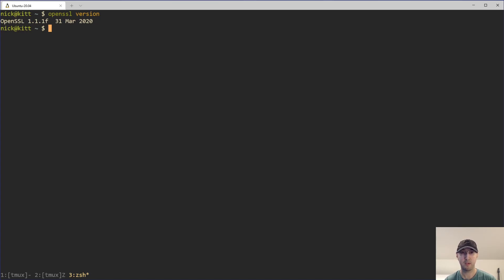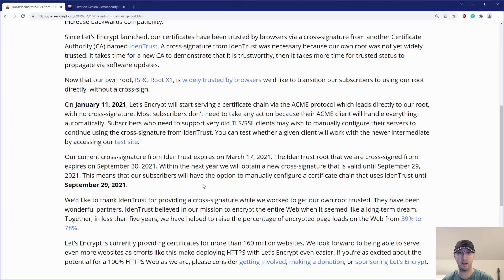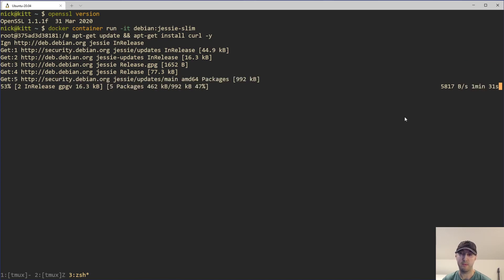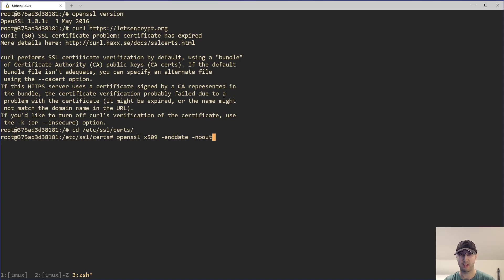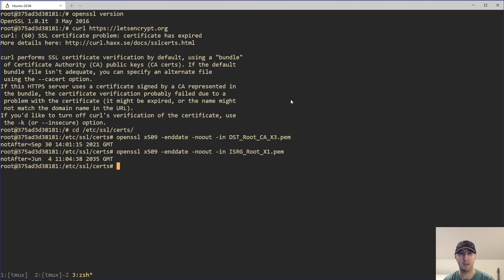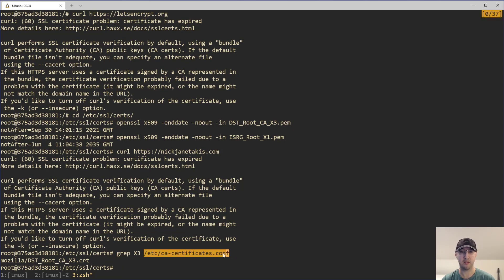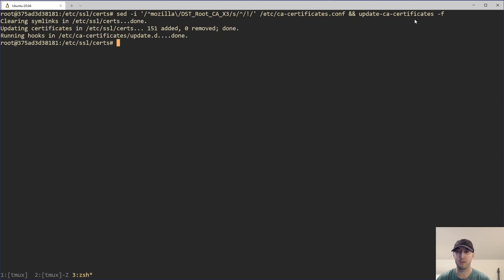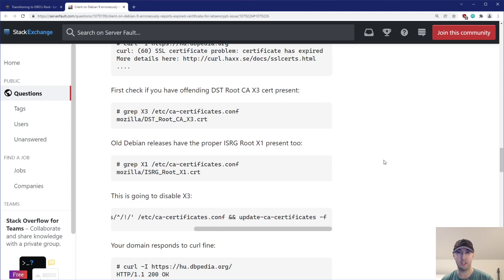Fix a Let's Encrypt Related Expired Root Certificate on an Old Server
If you have an old server with OpenSSL 1.0.x this can prevent you from issuing SSL certs.

TIMESTAMPS
0:00 -- Intro
0:14 -- Modern systems aren't affected
0:31 -- This issue prevented me from renewing a Let's Encrypt certificate
0:59 -- Let's Encrypt moved to a new ISRG Root X1 certificate
1:55 -- Using Docker to emulate the problem on an older version of Debian
2:56 -- Demonstrating the problem
3:17 -- Checking the expiration dates of the old DST and new ISRG root certs
5:26 -- Finding a solution on StackOverflow and following the instructions
7:09 -- Confirming it works after editing /etc/ca-certificates.conf
7:35 -- This has been a sign that it's probably time to upgrade my server